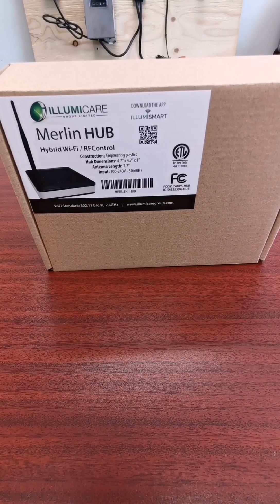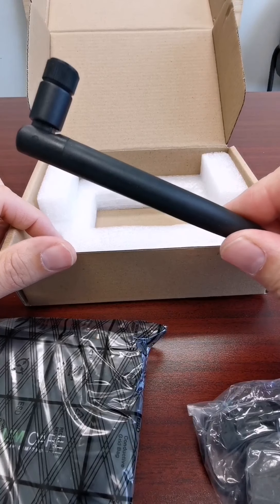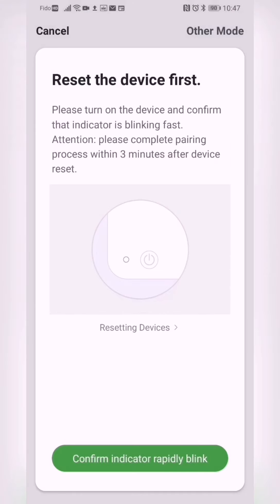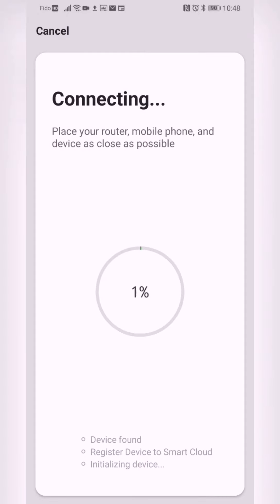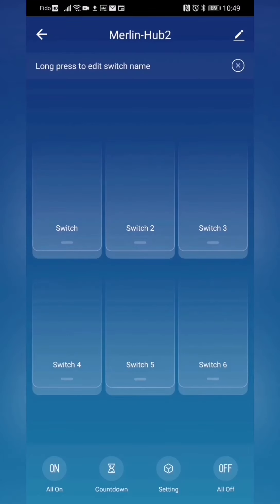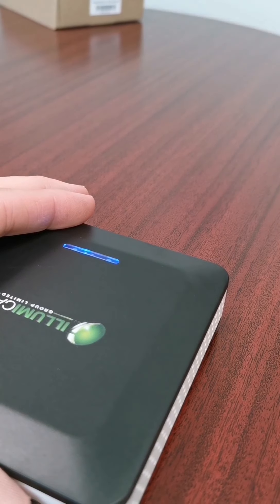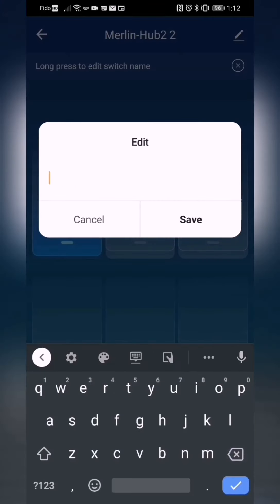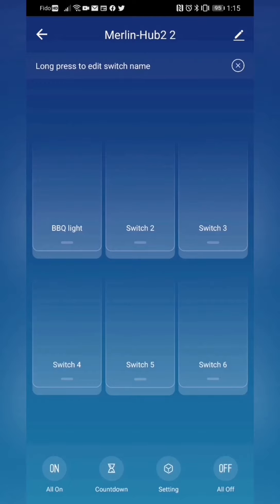Merlin Hub Installation and Setup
Installing and setting up the Illumismart MERLIN HUB, hybrid WiFi / RF control system. Bridging the gap between programming convenience and long range RF signals.

The Illumicare Group Limited is a leading manufacturer and supplier of landscape and architectural LED lighting, dedicated to delivering market-driven products using cutting edge LED technologies.